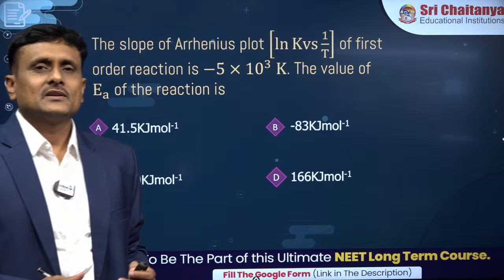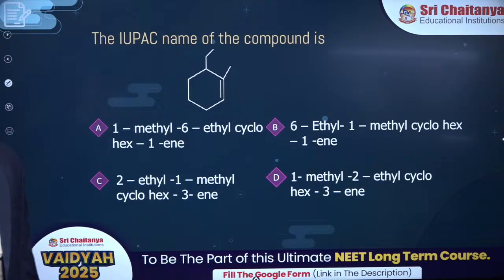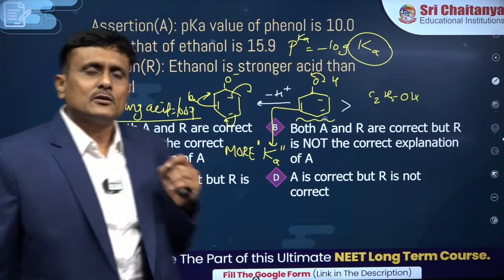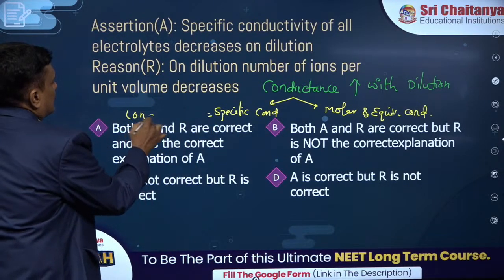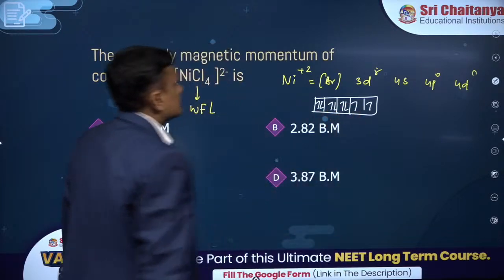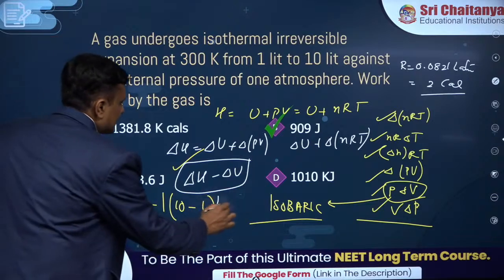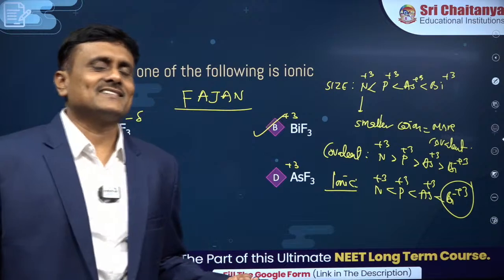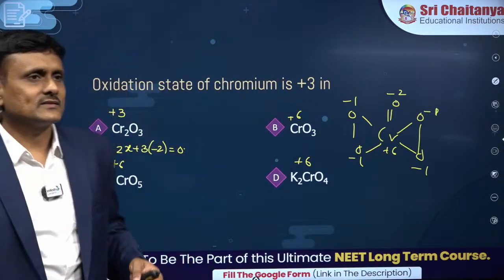Complete NEET Revision in 10 days | Chemistry | NEET 2024 | Day 3 | LIVE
📅🆓NEET Rank & College Predictor 2024 Day 3 of 'Complete NEET Revision in 10 Days' by Sri Chaitanya Educational Institute is here, and today's focus is on Chemistry! Join us for this dynamic Chemistry session tailored specifically for NEET 2024 aspirants. Our expert faculty will guide you through key Chemistry topics, unraveling complex concepts with clarity and precision. From essential theories to crucial reactions, we've got it all covered. Plus, we'll provide practice questions and tips to enhance your problem-solving skills and boost your confidence.

Whether you're revisiting core principles or diving into advanced topics, this session is designed to streamline your Chemistry revision. Don't miss this chance to elevate your Chemistry preparation and excel in NEET 2024. Tune in now and ignite your passion for Chemistry!

*FAQs*
►Is chemistry easy in NEET?
►Which is the hardest chapter in NEET chemistry?
►Which branch of chemistry has highest weightage in NEET?
►What type of questions are asked in NEET Chemistry?

✦chemistry neet 2024 weightage
✦chemistry neet important questions 2024